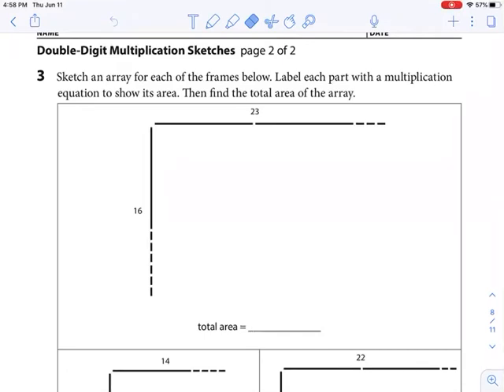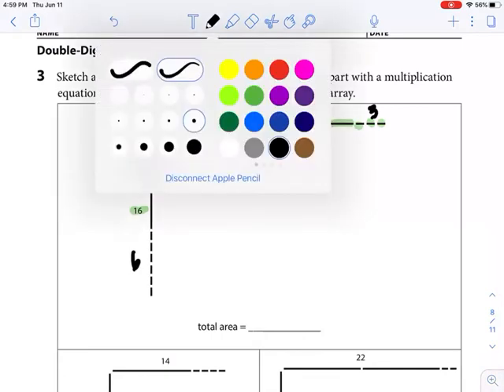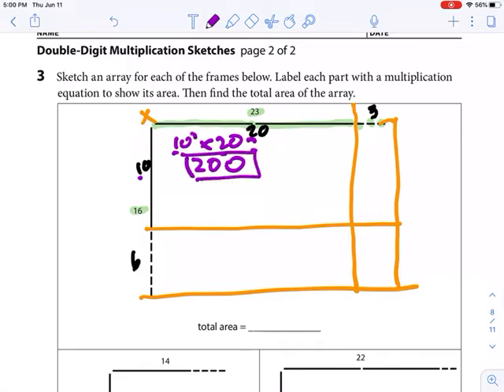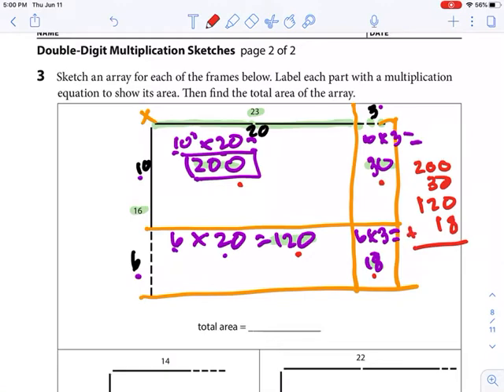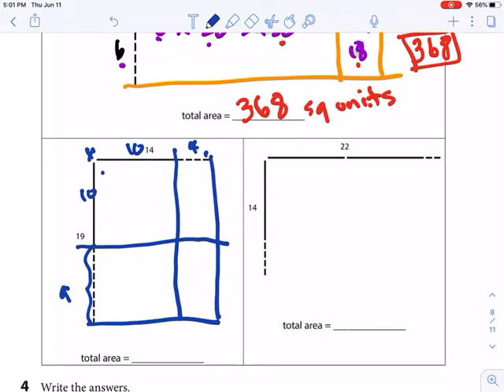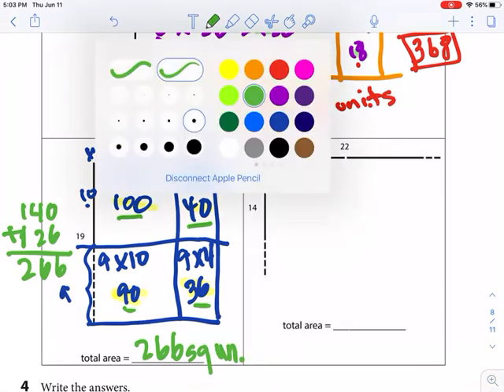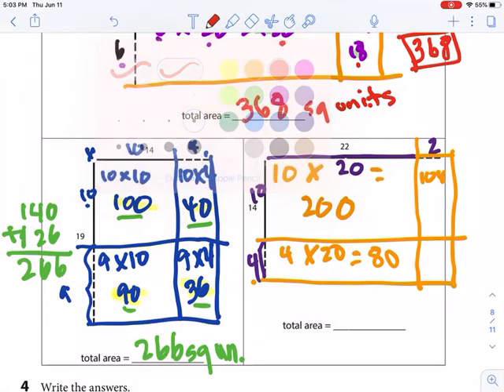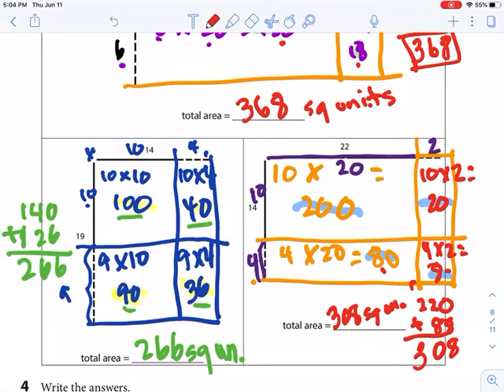June 11, 2020